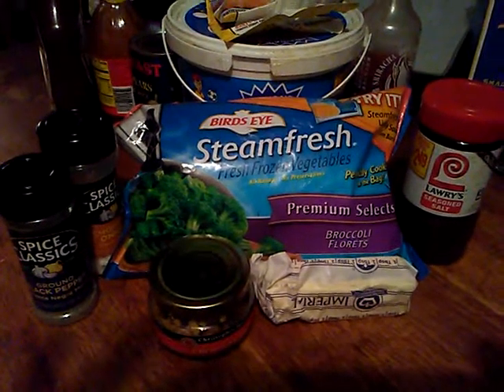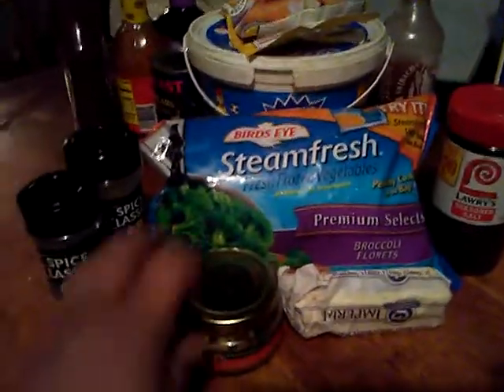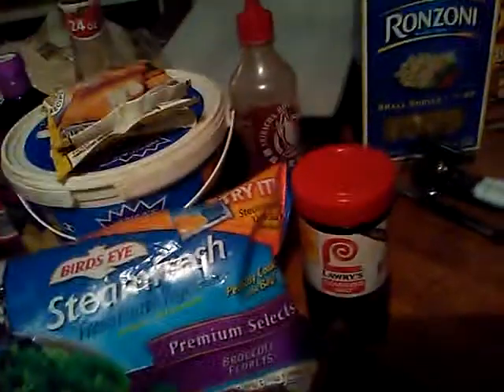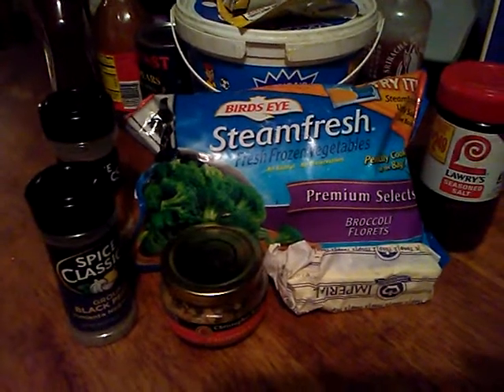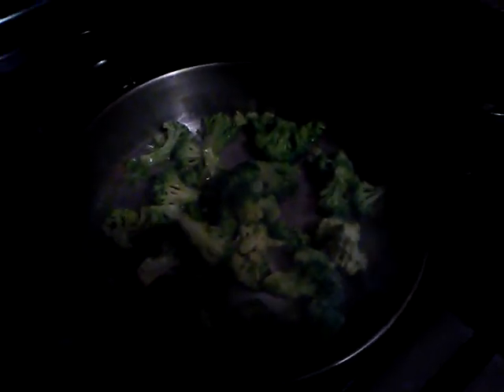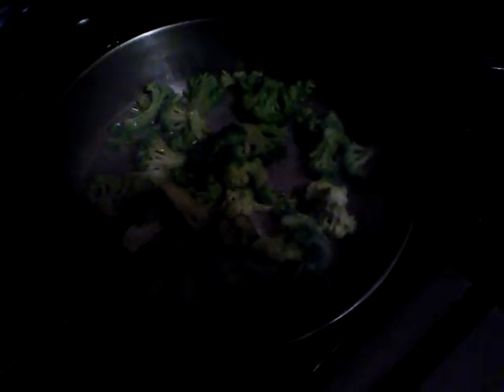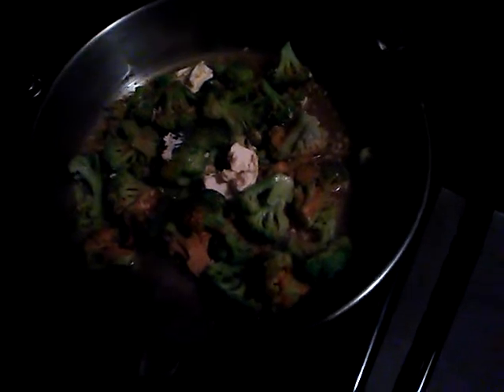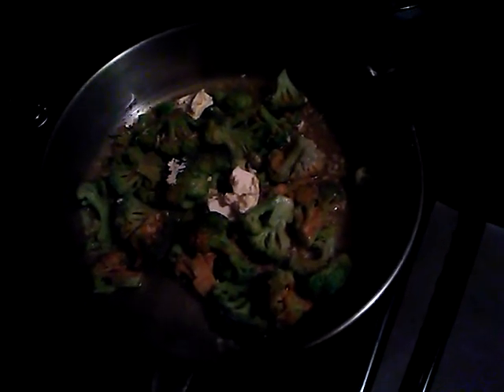LUVSHELL'S FROZEN BROCCOLI RECIPE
THIS IS HOW I MAKE MY BROCCOLI